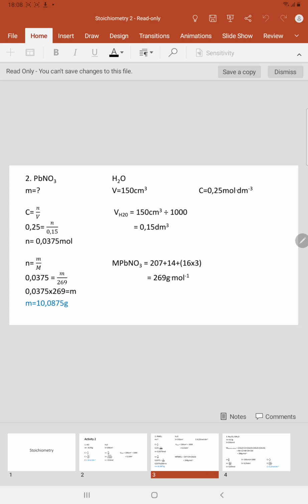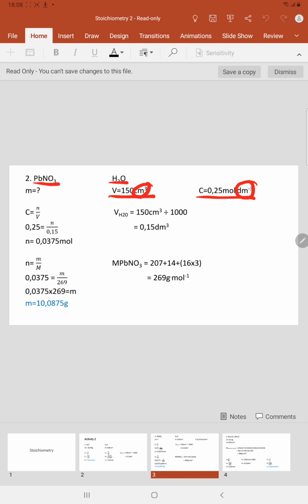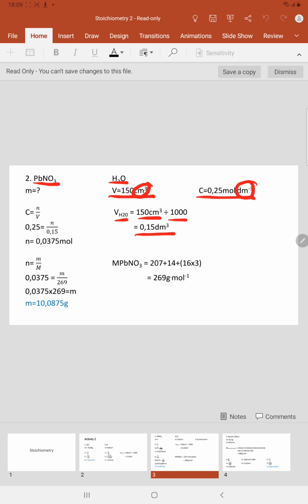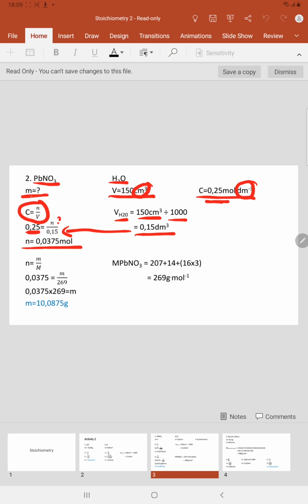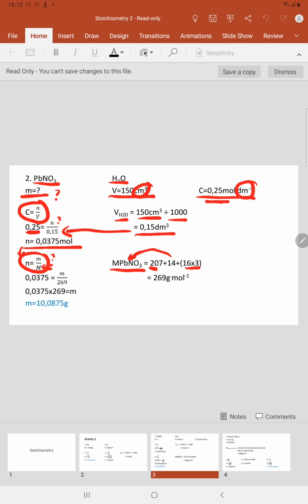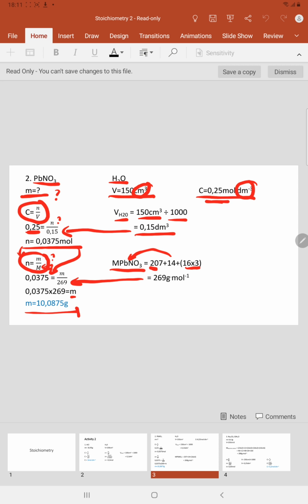Activity 2 Question 2